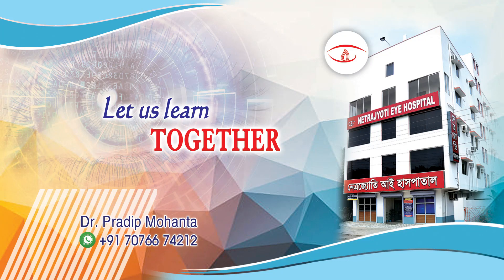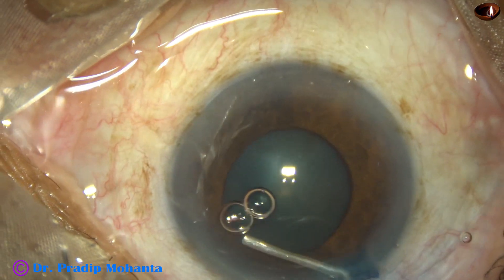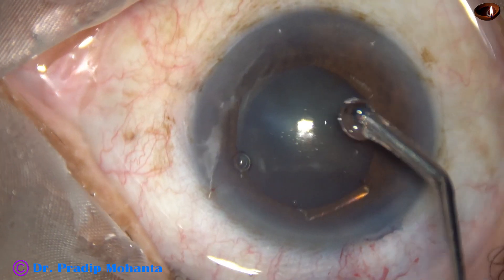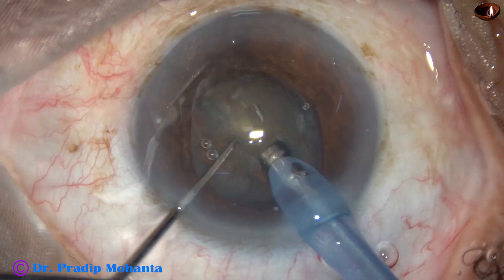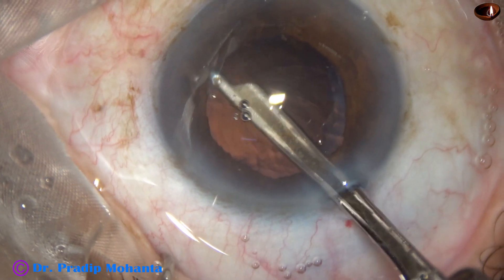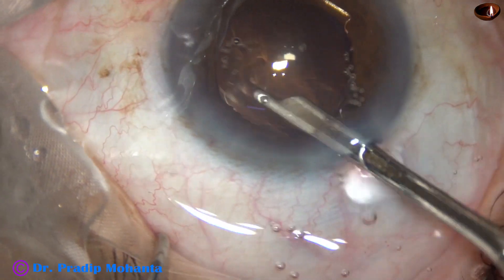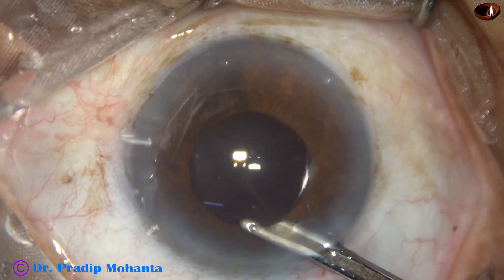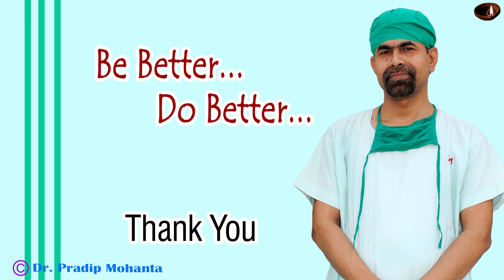Management of a Cataract with small pupil (about 3.5 mm) : Pradip Mohanta, 12th December, 2021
In this case I have used B-HEX pupil expander. Whenever your intuition asks you to do pupil expansion you must not hesitate to do it. Lot of problems can occur owing to poor visibility in such cases particularly when the cataract is either hard or soft. We may get away with this problem when the cataract is having NS3.